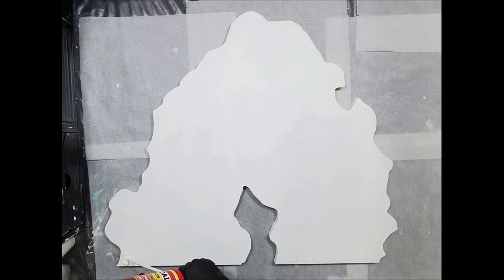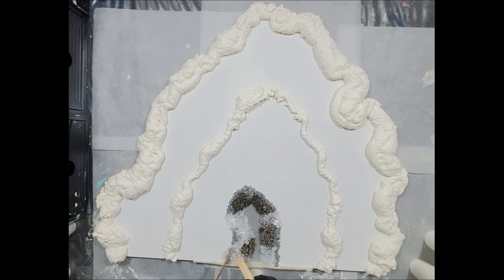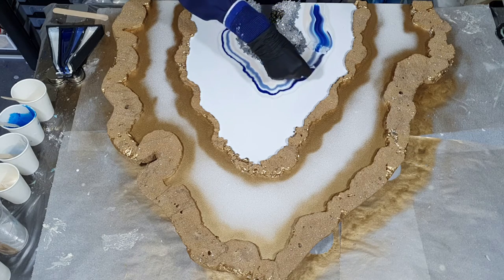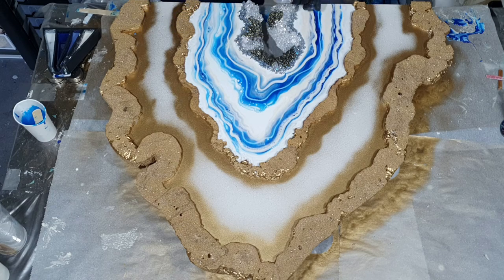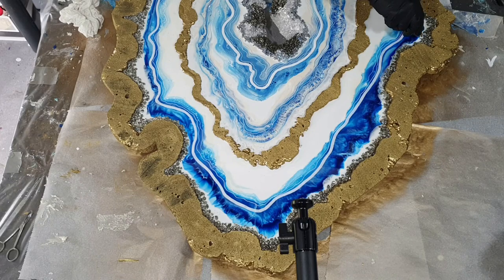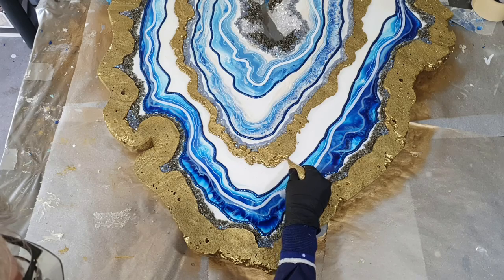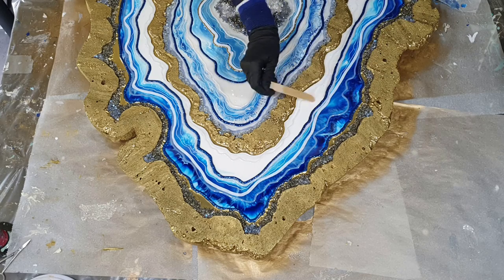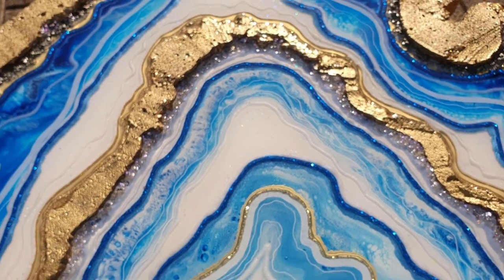Geode Resin Art Tutorial in Blue, White, Gold *DIY Foam Edge & Real Crystals*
524. In this video a geode resin art tutorial in which you can see me make a large resin geode in blue, white and gold. I'm also showing how you can use foam on the edge to create a natural look. I'm also using real pyrite crystals for some sparkle. A nice DIY project to try out.

EUROPE/REST OF THE WORLD: Etsy Shop ArtbyPetraJongbloed
Materials used:
THE NETHERLANDS
Acryl Kristallen
Resin Pro Art Pro
Just Paint Mirror Glass, Starlight
Just Paint White Lily, Blue Taffeta
Just Paint Buoyant Rich Gold
ENGLAND
USA/CANADA
Just Paint White Lily
Just Paint Blue Taffeta
Acrylic Crystals
GERMANY
Eli-Chem Hi Build Resin
AUSTRALIA
Colour Passion Pigment Paste